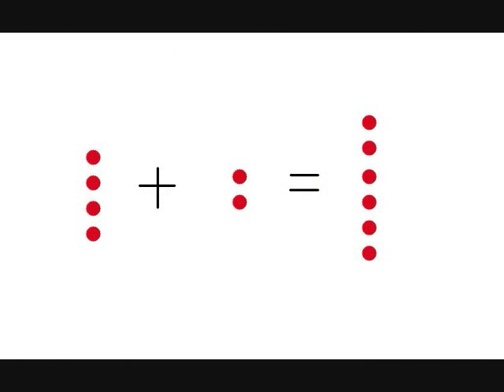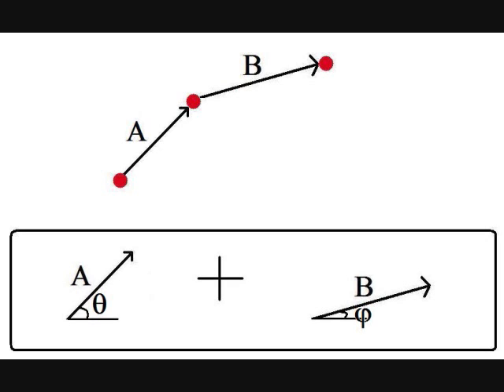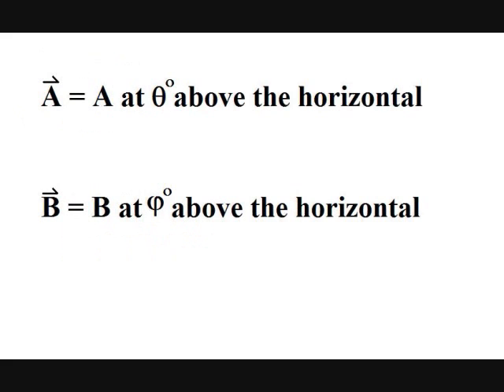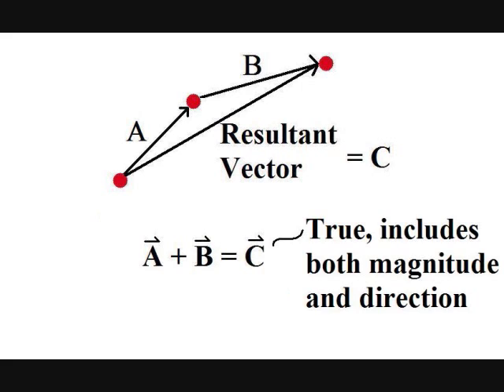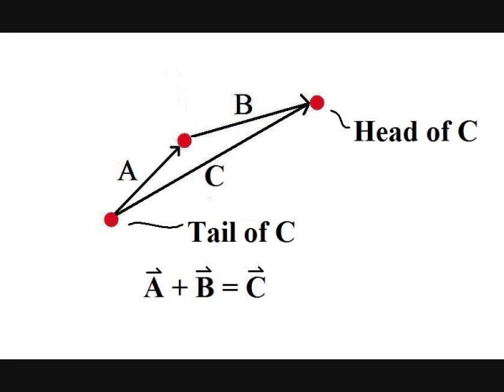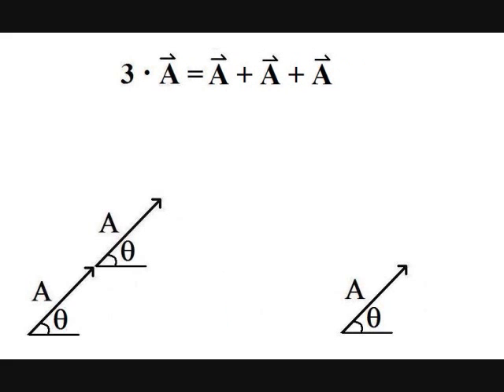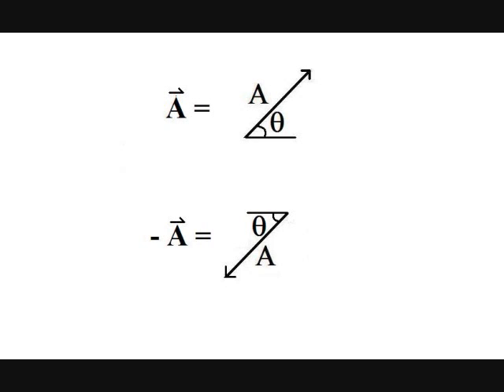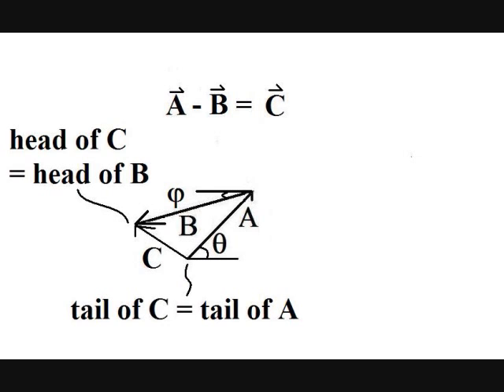Physics Lecture 2: Vector Addition in Physics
This video describes the concepts behind addition of vectors.  These videos are meant for high school and college students taking their first Physics class in classical Mechanics.  Working knowledge of Algebra and Trigonometry is assumed.